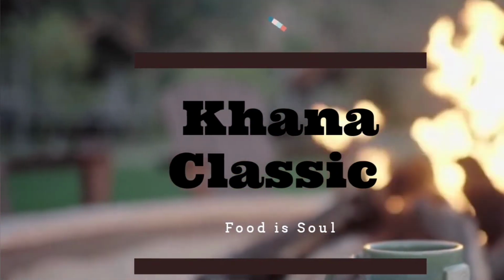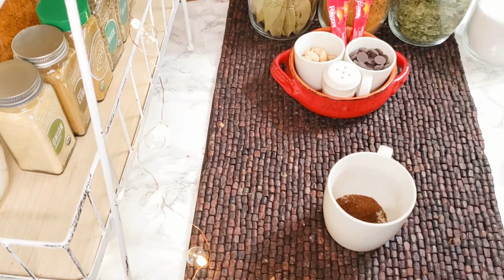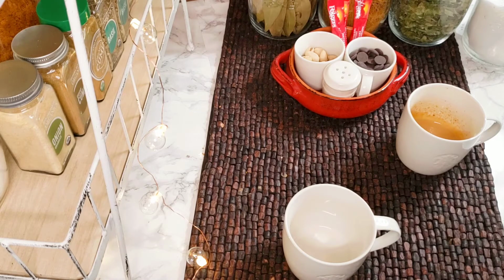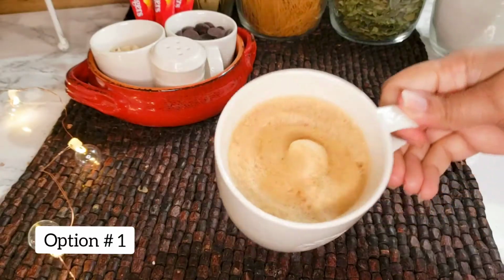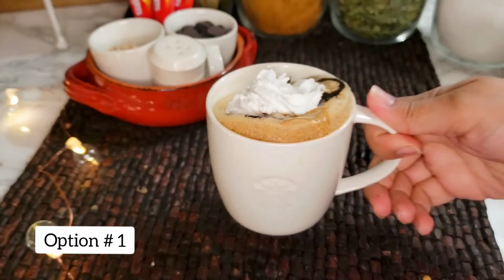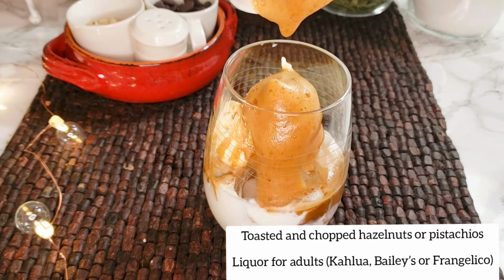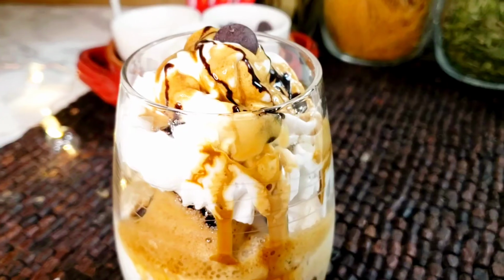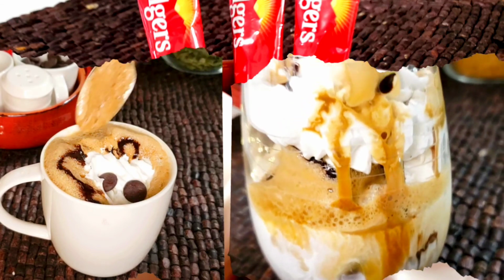Dalgona Coffee & Affogato Fusion | When Dalgona Coffee meets Affogato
I'm sharing this fusion recipe and love how this fusion tastes.

Dalgona Coffee
Affogato
Italian Dessert
Tiktok Famous
New Coffee Trend
Starbucks Coffee
Coffee
Coffee at Home
Mocha
Caramel Macchiatoo
Caramel Coffee
Affogato Dessert
Italian Affogato
Youtube Coffee
Homemade Coffee
Morning Coffee
Cold Coffee
Iced Coffee
Dunkin Donuts coffee
Peet's Coffee
Khana Classic
Mexican Coffee
French Coffee
English Coffee
Italian Coffee
Chai Tea